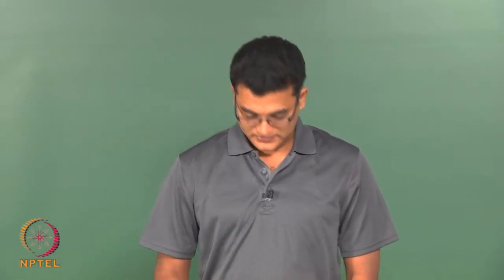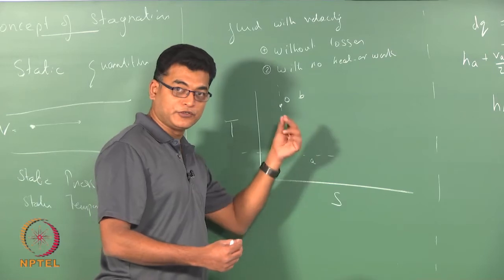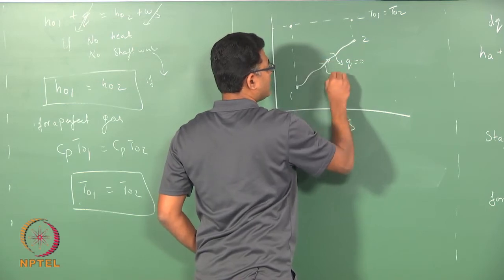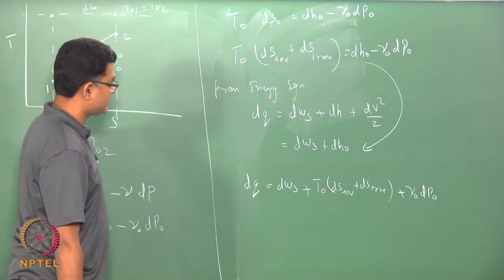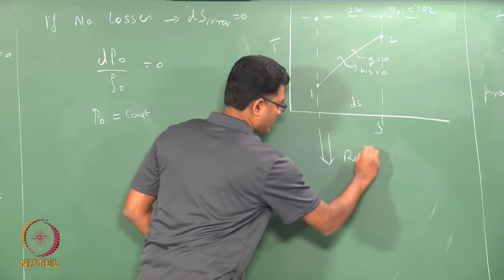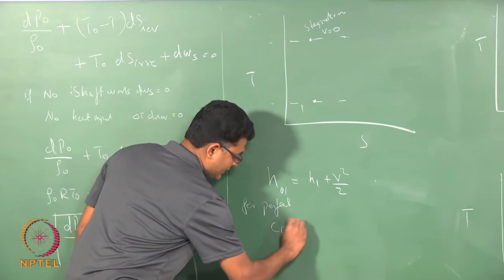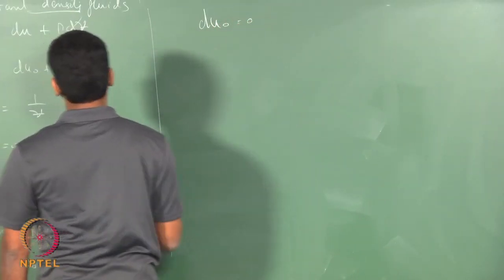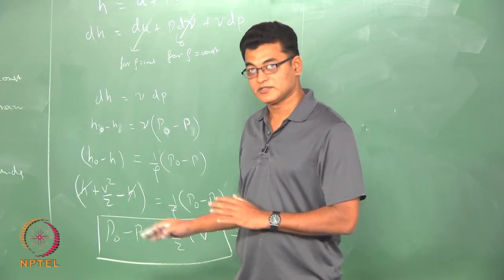lec 7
To access the translated content:
1. The translated content of this course is available in regional languages.
 2. Regional language subtitles available for this course
 To watch the subtitles in regional languages:
 1. Click on the lecture under Course Details.
 2. Play the video.
 3. Now click on the Settings icon and a list of features will display
 4. From that select the option Subtitles/CC.
 5. Now select the Language from the available languages to read the subtitle in the regional language.